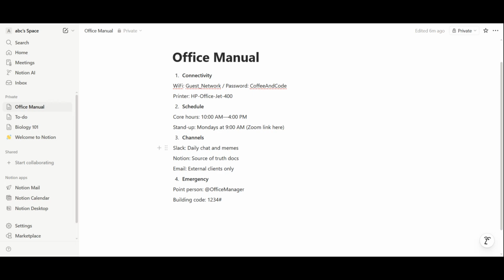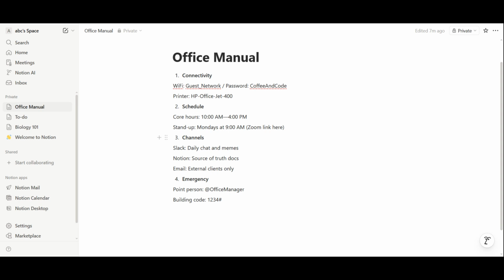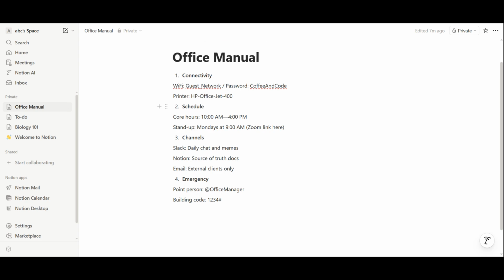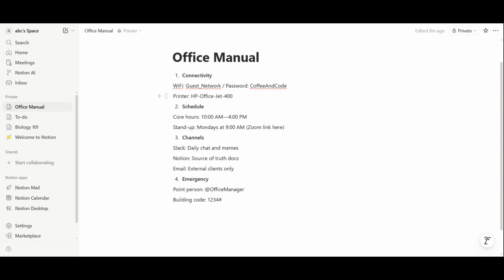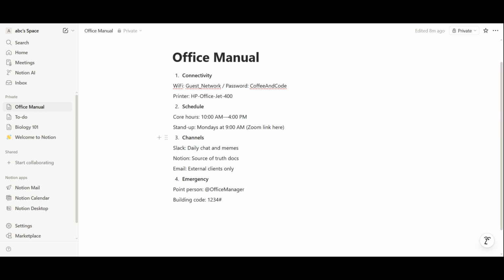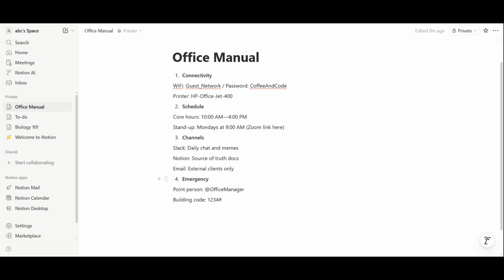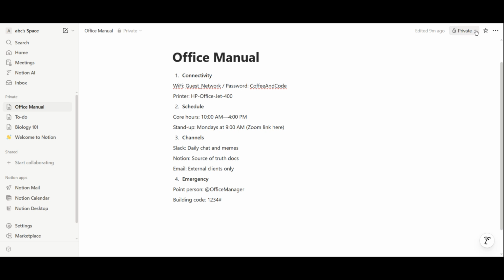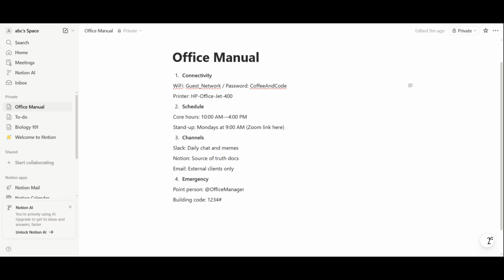How To Build And Share An Office Manual (2026 Easy Guide)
Learn how to build and share an office manual in Notion step by step.
This easy guide covers structure, key sections, and sharing permissions.

Timestamps:
00:00 Intro and why an office manual matters
00:22 Creating the Office Manual page
00:48 Adding the Connectivity section
01:12 WiFi and printer details
01:34 Adding the Schedule section
01:58 Core hours and stand-up meetings
02:24 Adding Channels and communication tools
02:54 Emergency information and access codes
03:24 Highlighting key info and sharing
03:58 Setting permissions and inviting users
04:30 Final recap and outro